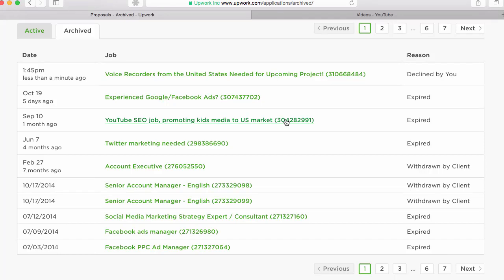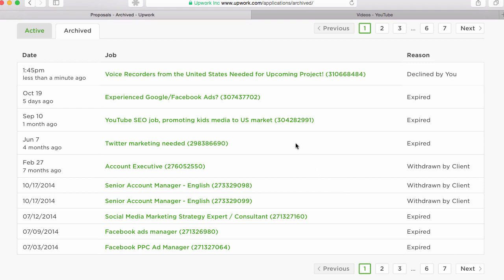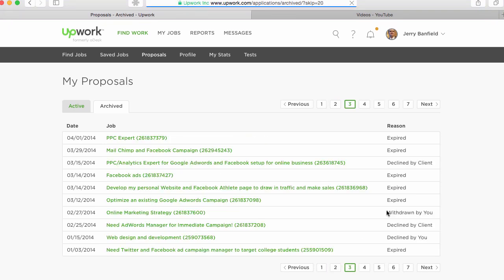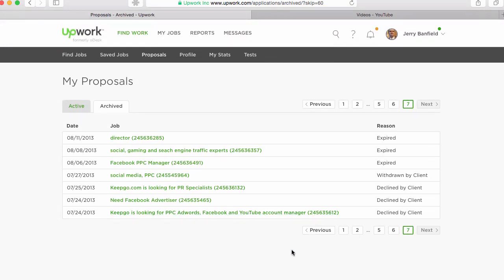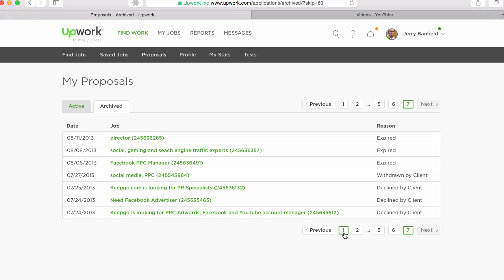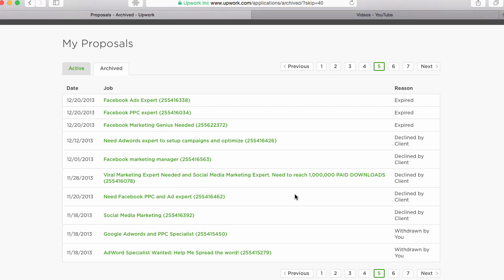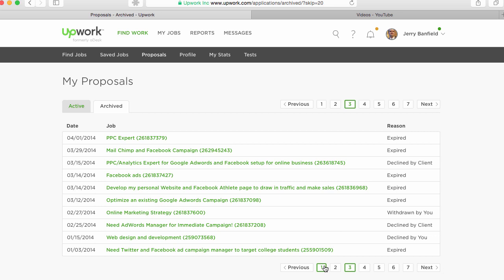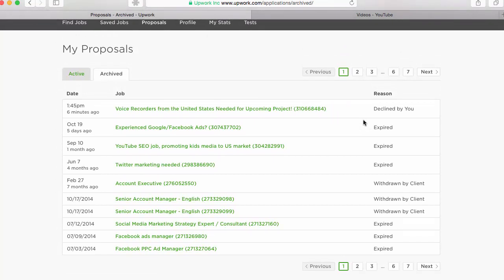Freelancing: 62 l Getting the first job successfully is the hardest thing to do on Upwork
Would you like to learn how to form a freelance business online today starting from $0?

In this course, you will learn:

- You might never need a 9 to 5 job again with freelancing online!
- Building everything online around you will allow you to grow and change
- Getting to know yourself is the most valuable thing you can do to make progress
- With your self-knowledge, you can start learning what other people need
- Build a foundation that attracts new clients and customers when you start
- YouTube is the easiest way to attract people to you and grow consistently
- Building a WordPress website to attract new clients and customers when you start
- Get started with Upwork the world's largest online freelancing platform
- Fiverr is the easiest place to make your first $20 online
- Managing relationships with clients and customers successfully